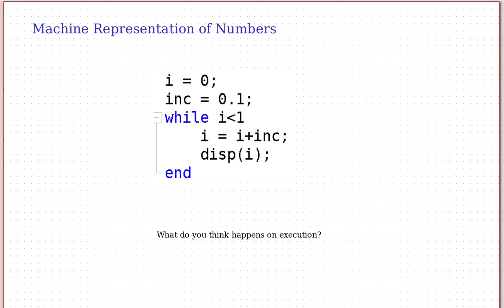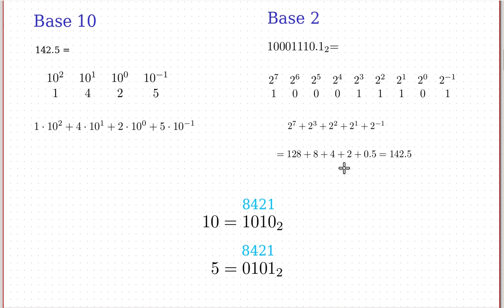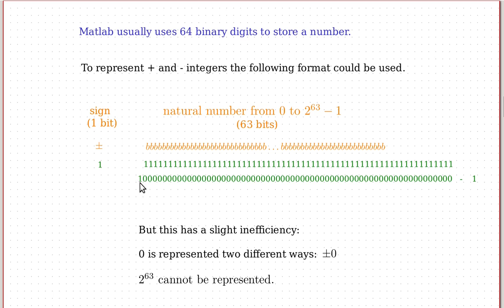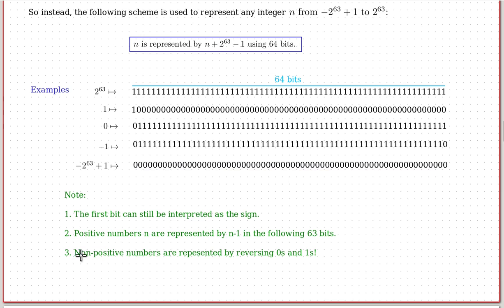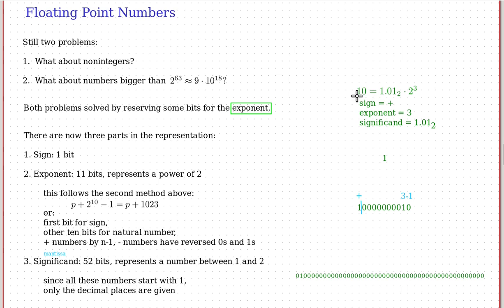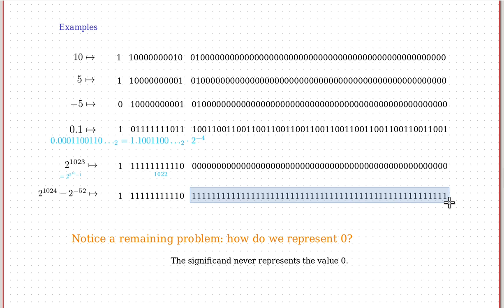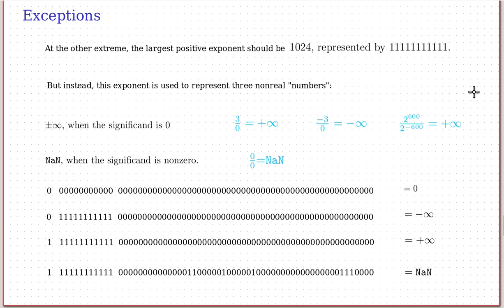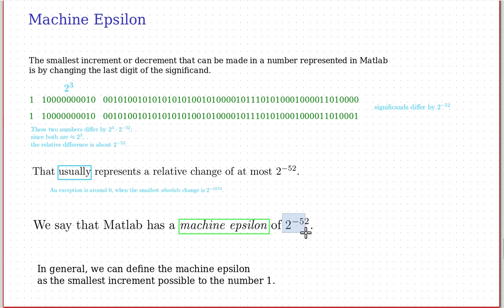Machine Representation of Numbers